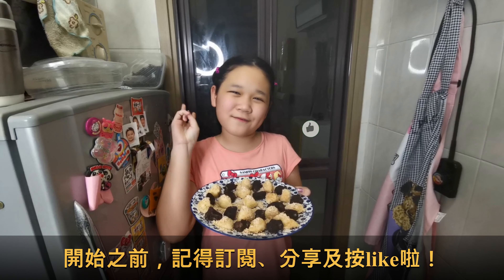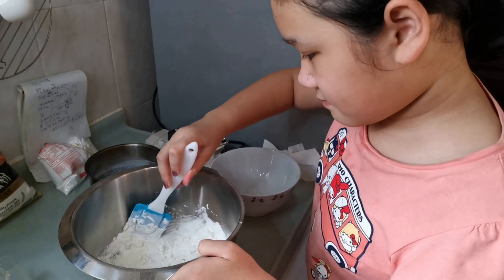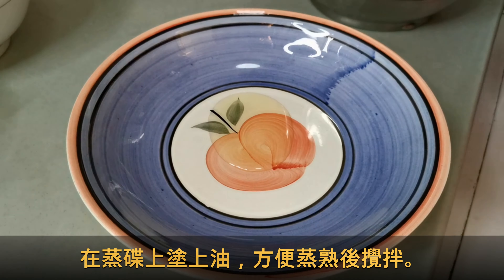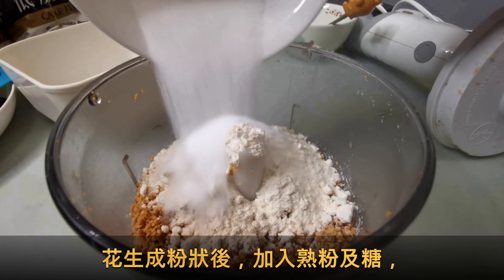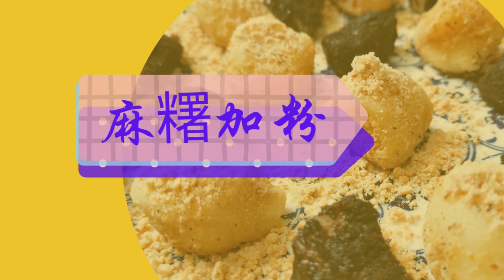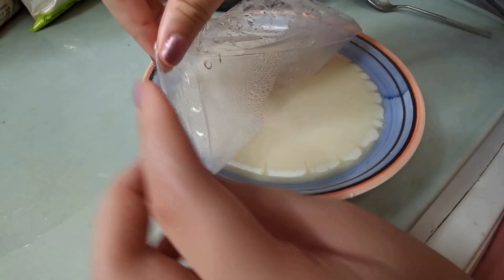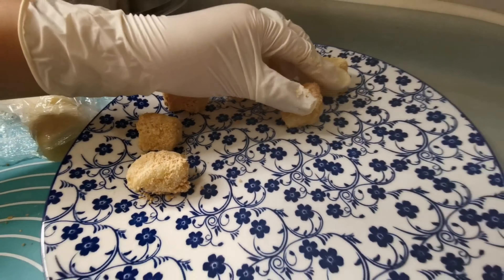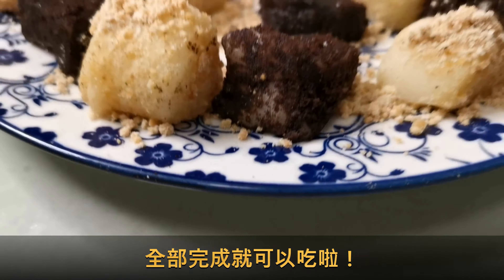鮮奶麻糬| Milk Mochi | 自製花生粉| Oreo食譜| 麻糬做法| 自製麻糬| 花生麻糬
煙煙韌韌的麻糬是我最喜歡的食物之一，
大家喜歡嗎？
除了麻糬，今天還會做花生粉及巧克力粉，
希望大家喜歡！

01:12 鮮奶麻糬製作
02:32 花生粉製作
03:47 OREO粉製作
04:22 麻糬加粉